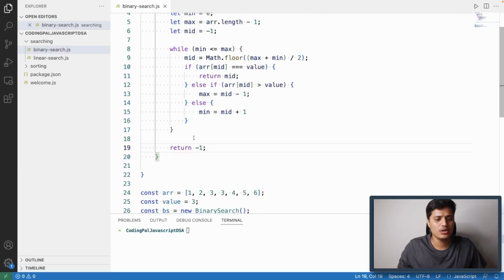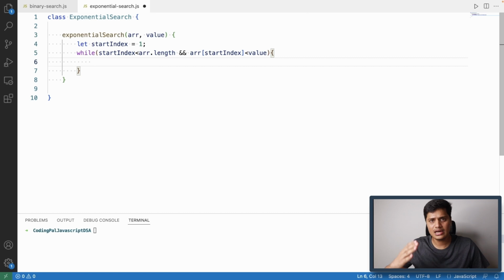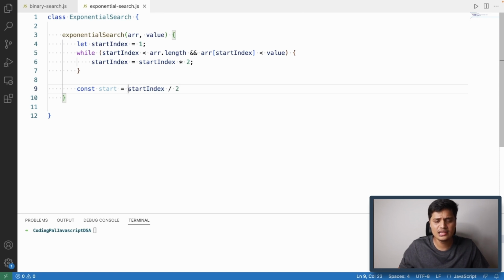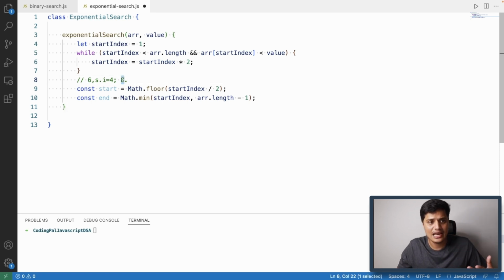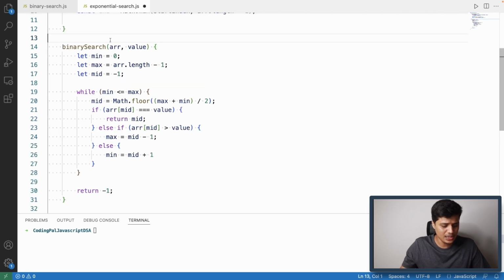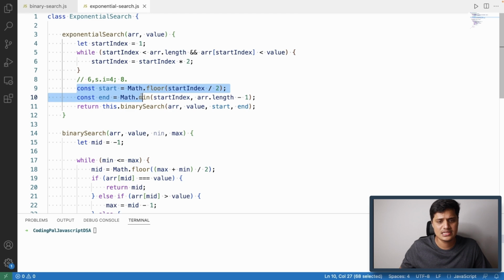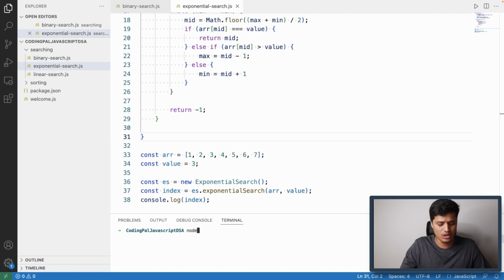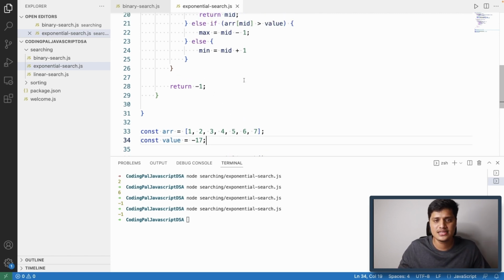Exponential Searching Javascript Implementation || Searching Algorithms || DSA || CodingPal.org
Hi Pal,
Welcome to the Exponential Searching Javascript implementation! In this tutorial, we'll implement the Exponential Searching Algorithm in Javascript.

Happy L'earning'!